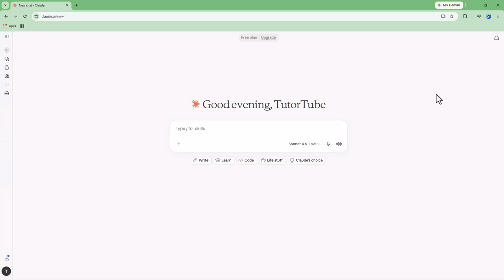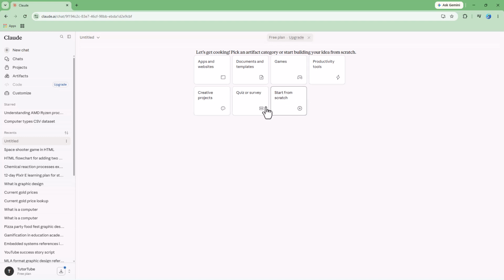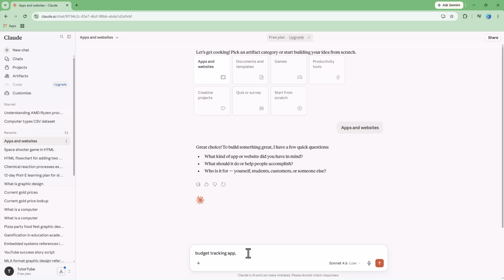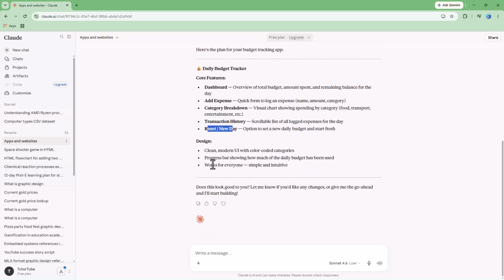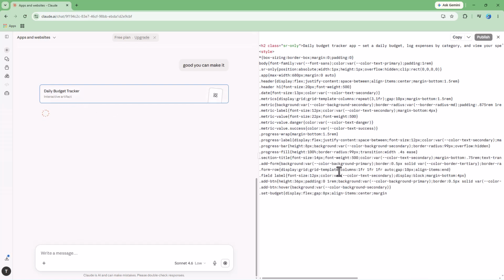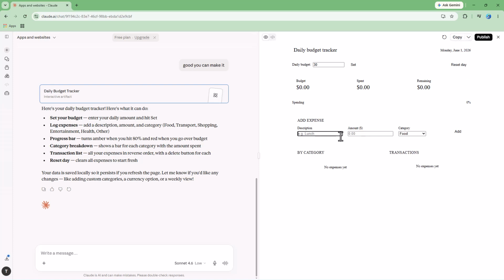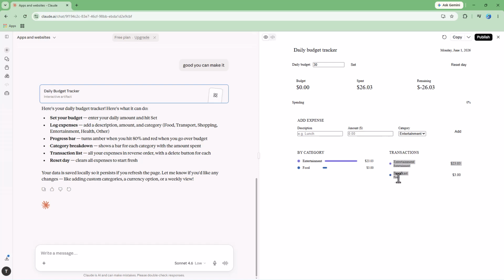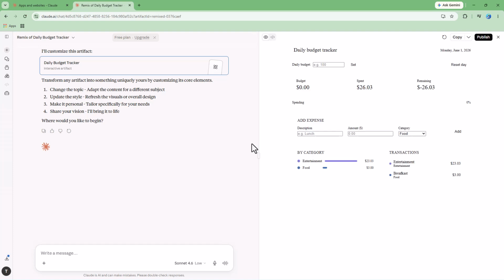Claude AI - Lesson 60 - Artefact Creator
In this tutorial, we’ll explore Artefact Creator in Claude.ai. One of the most powerful AI assistants built for writing, coding, research, and productivity workflows.

Learn how to use the Artifact Creator feature in Claude to generate and work with structured content such as documents, code, web pages, diagrams, reports, and interactive projects. This lesson covers creating artifacts, editing generated content, organizing outputs, refining results, and using artifacts to improve productivity and collaboration.